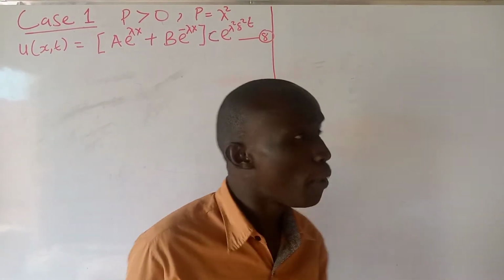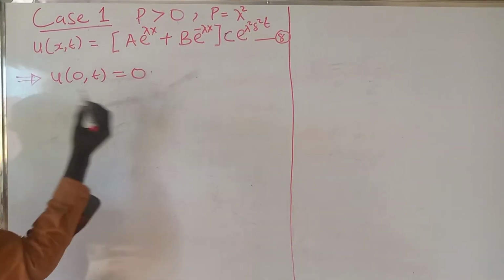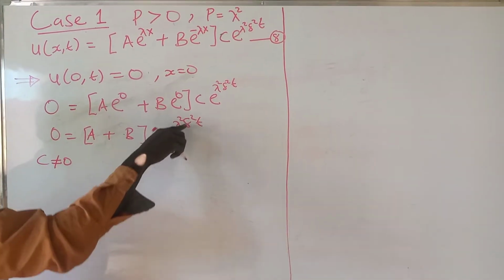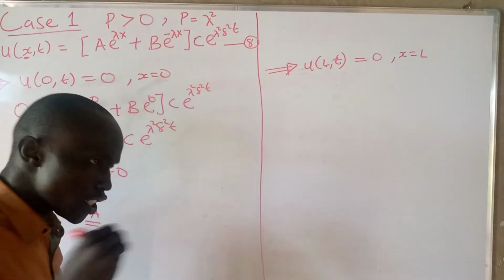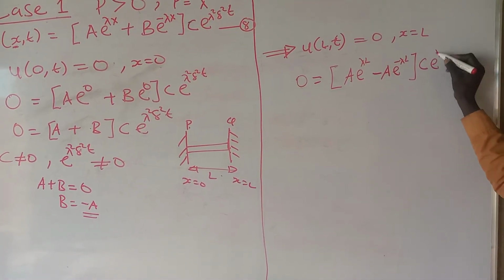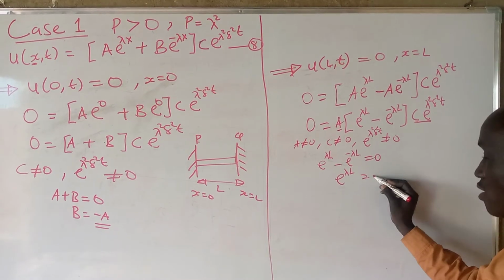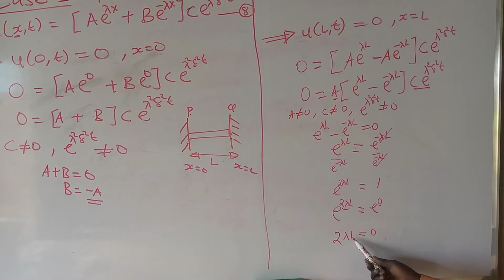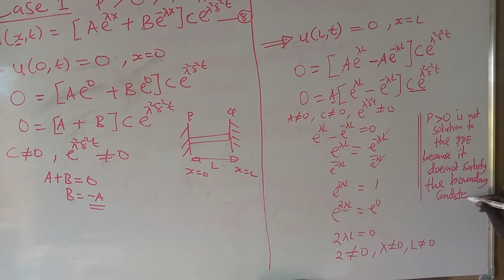How to solve Partial Differential Equation//Continuation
This video is a continuation of the solution to a heat equation

It provides a simplified approach to solve case 1 of the Heat equation (partial Differential Equation)

knowledge